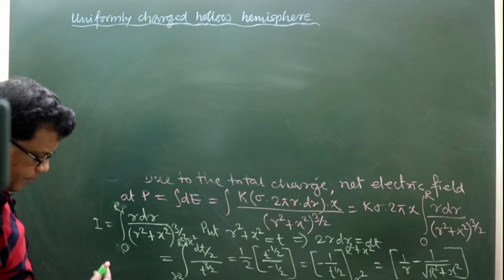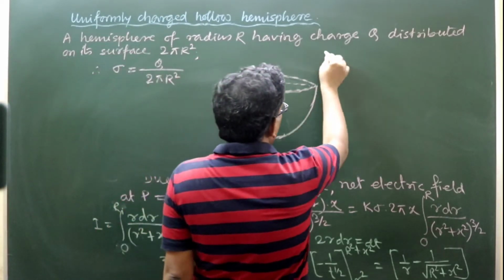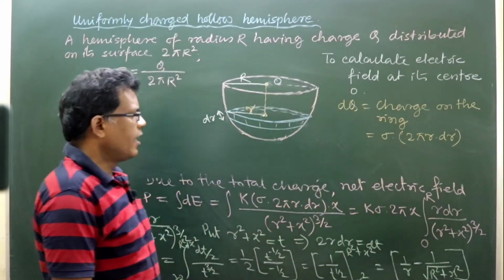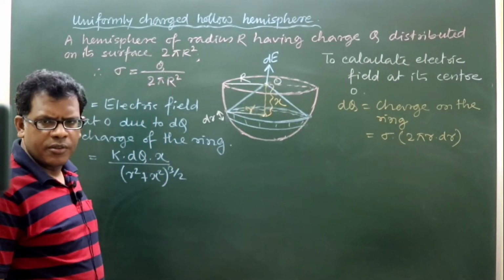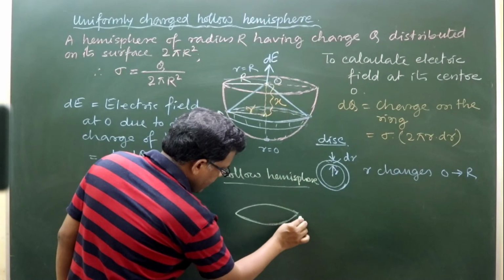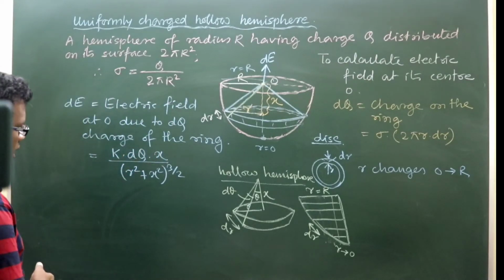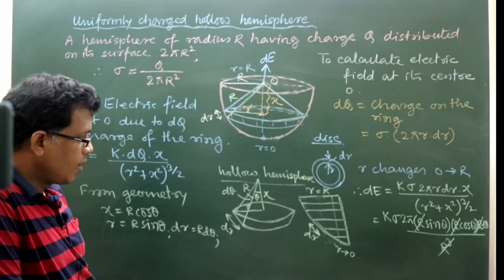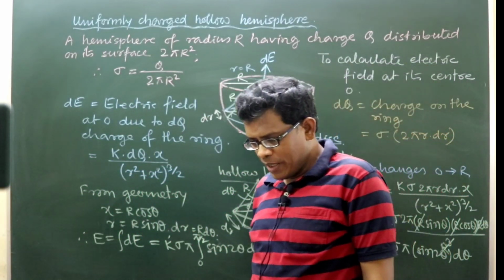Electrostatics (L-6) | Electric Field due to a hollow hemisphere. Class 12 /JEE/NEET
Electrostatics. Class 12 physics electric field. Electric field for 12th cbse board. Explanation of electric field due to charged hollow hemispheres. Concept based discussion on electric field. How to calculate electric field due to Hollow hemispheres ? This video explains about how to find electric field at the centre of a uniformly charged hollow hemispheres. Best video lecture on how to calculate electric field due to dimensional charges by the application of calculus.

We are offering OFFLINE & ONLINE Classes in Physics, Chemistry, Mathematics & Biology.  Class 8 to 12 plus JEE MAIN,  NEET & JEE ADVANCED.

Download Mobile App of IIT Zone Tutorials using the link given below